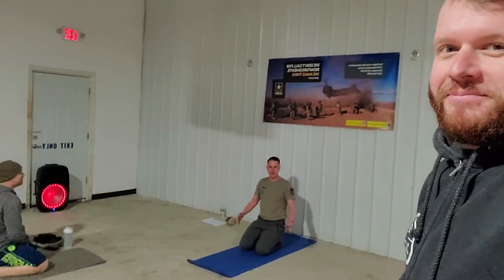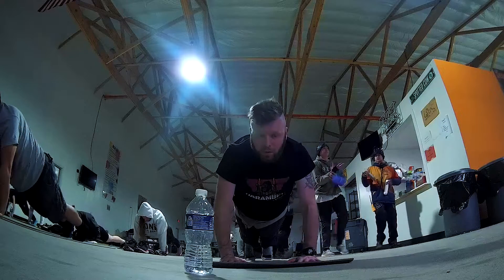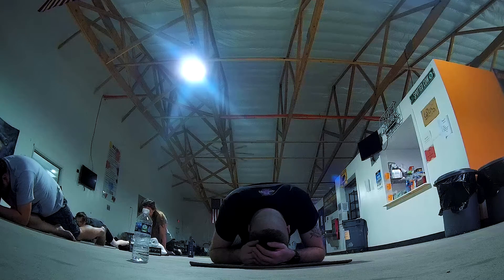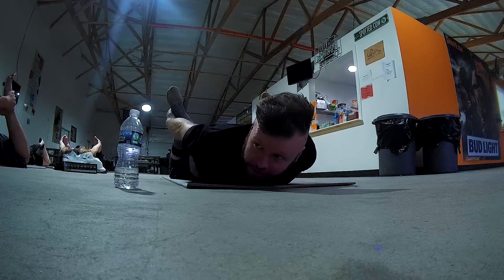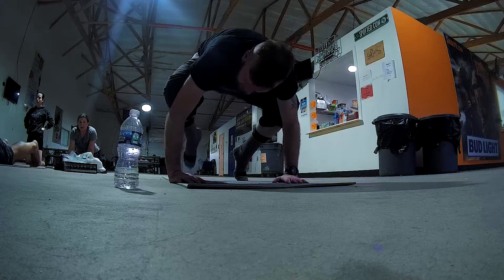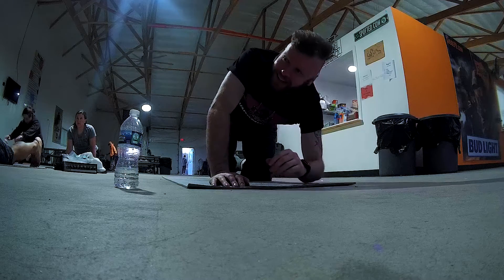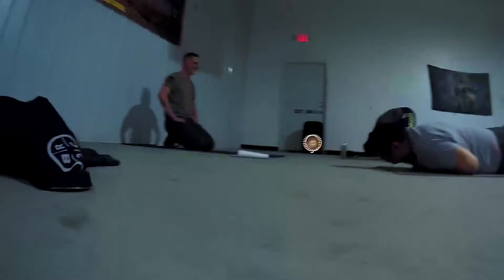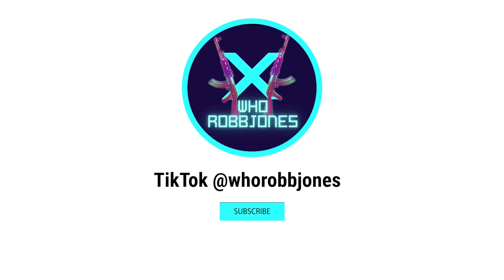Yoga Time! Day 2 of 30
So time to do some Yoga at Siege Fit!